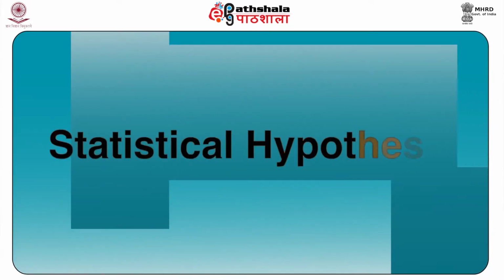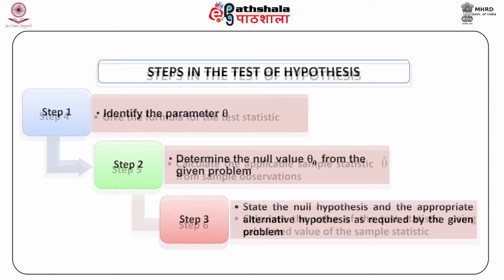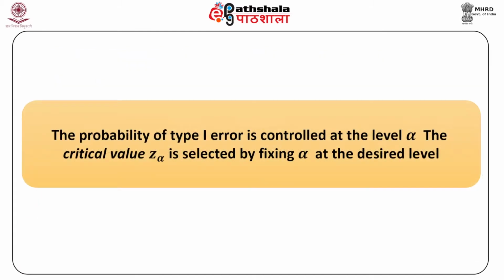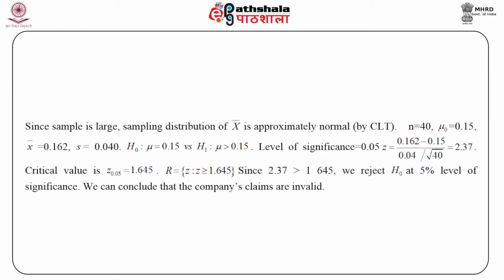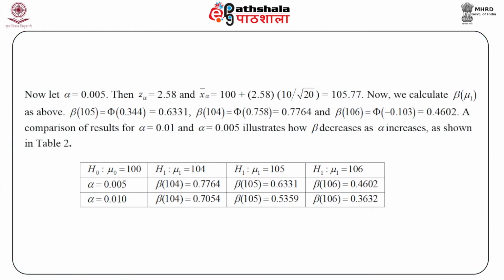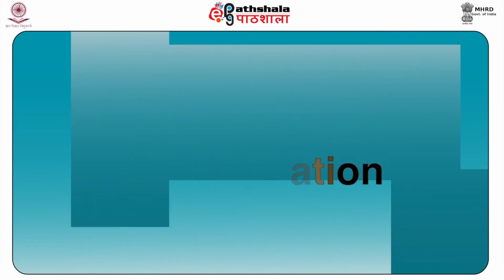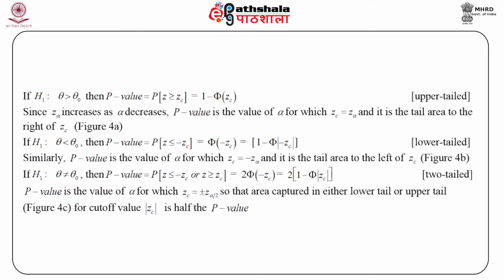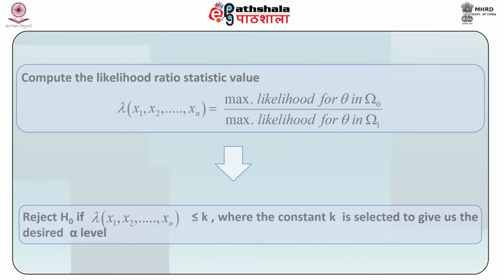Tests of Hypotheses